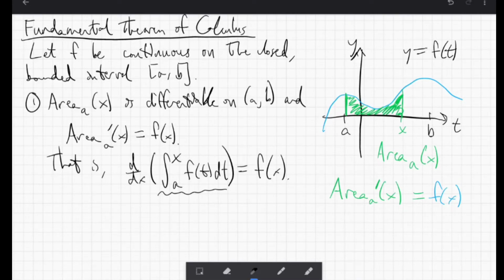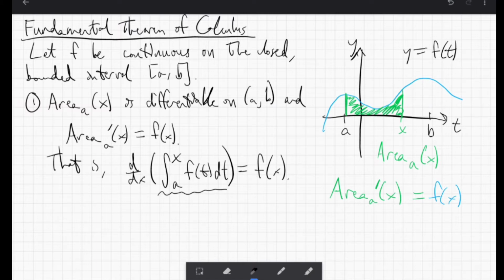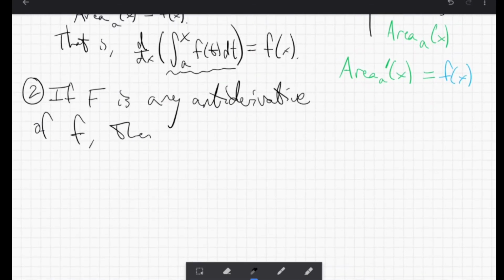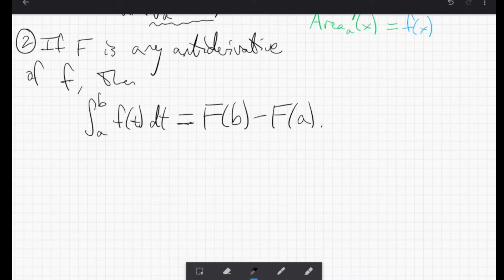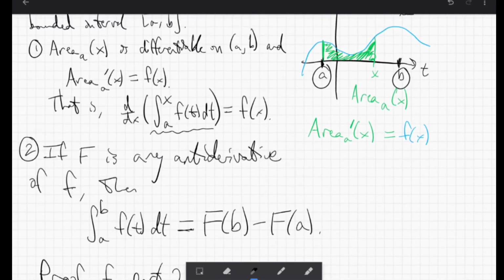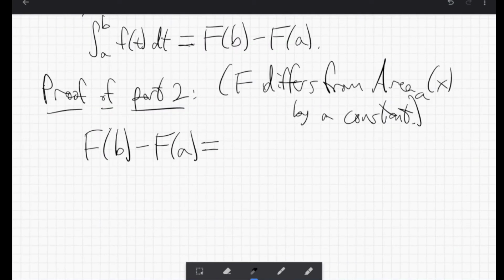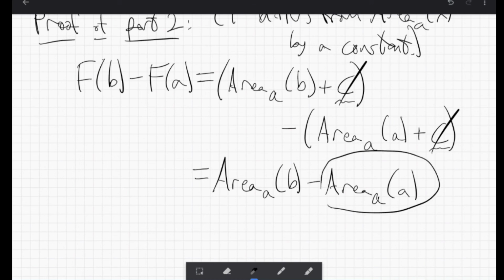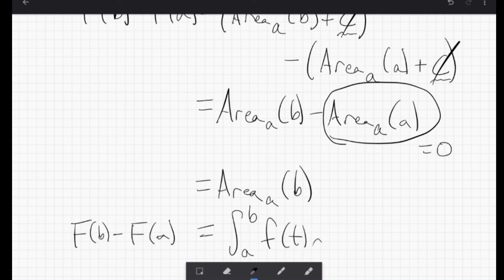Fundamental Theorem of Calculus, Part 2